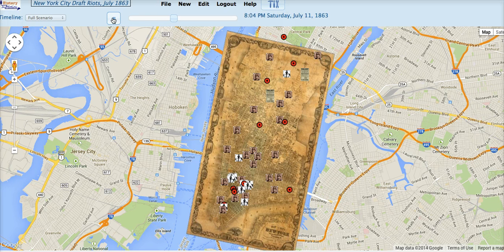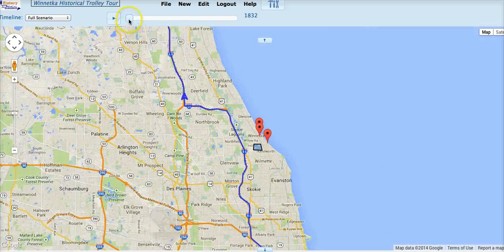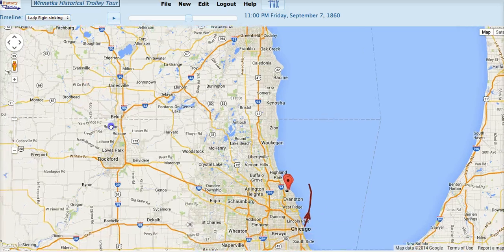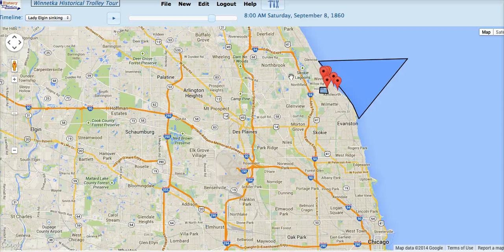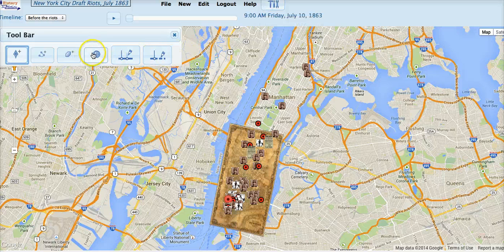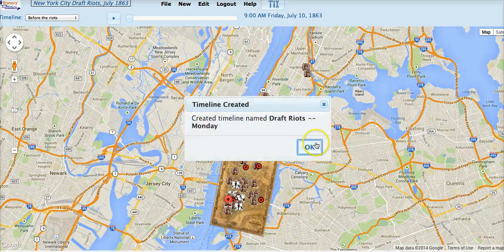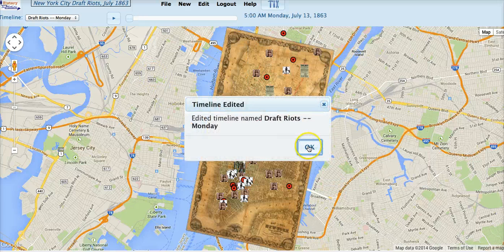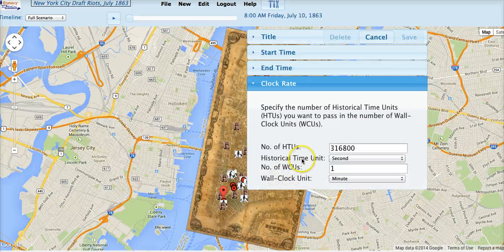Creating and editing timelines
Controlling the flow of historical time